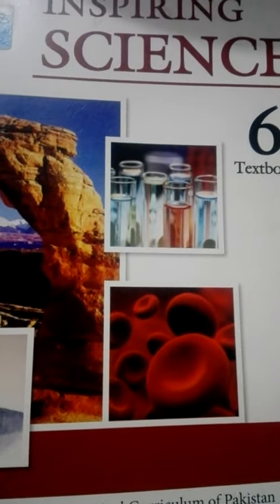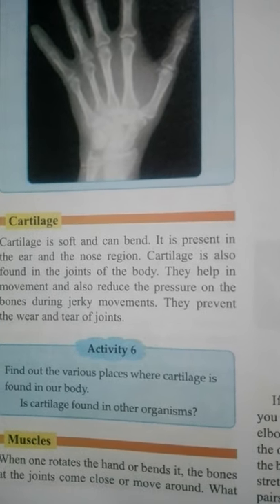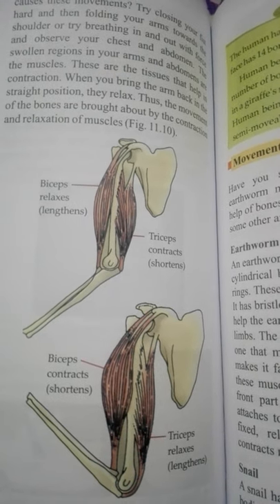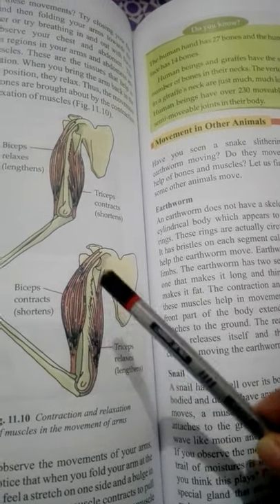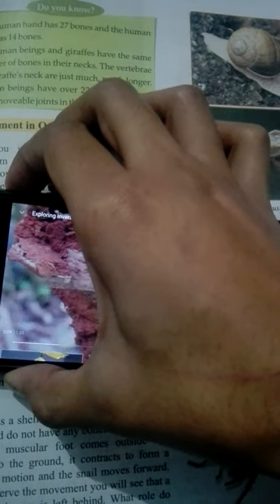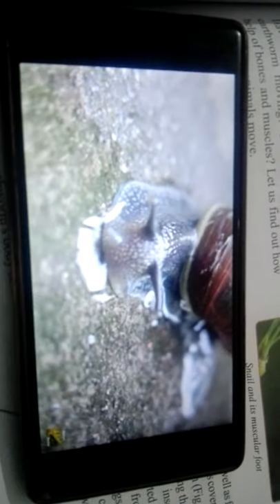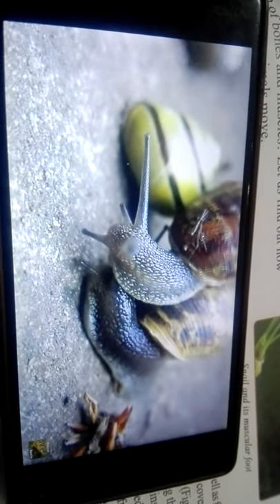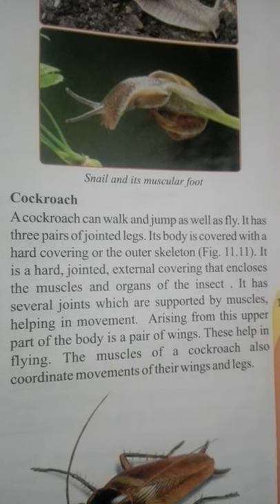Inspiring science| Grade 6 Lecture 08